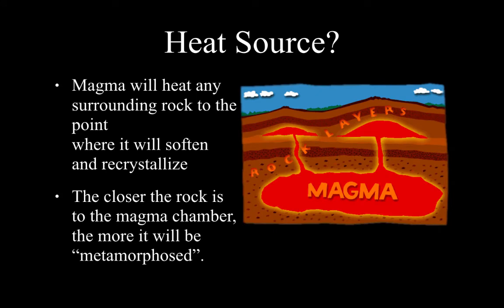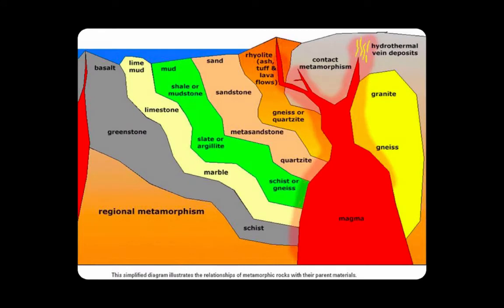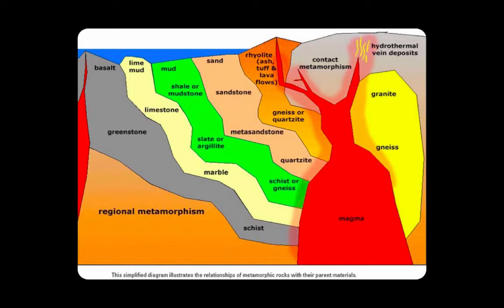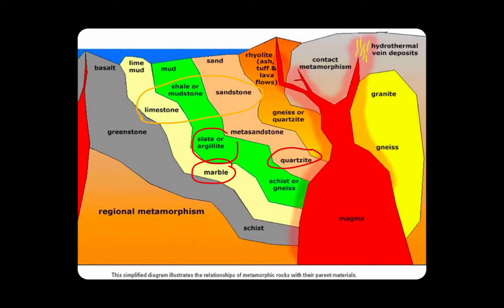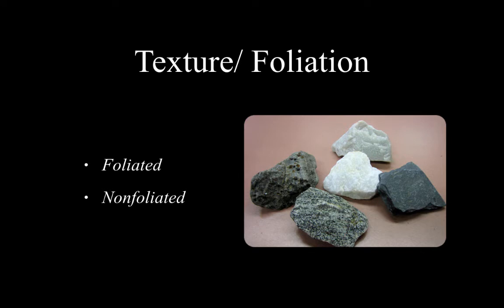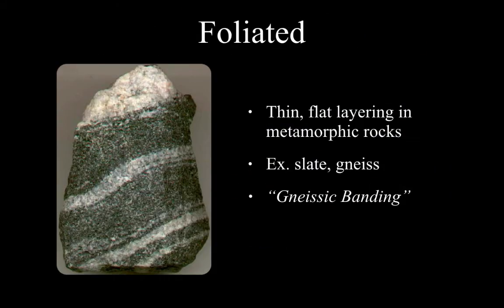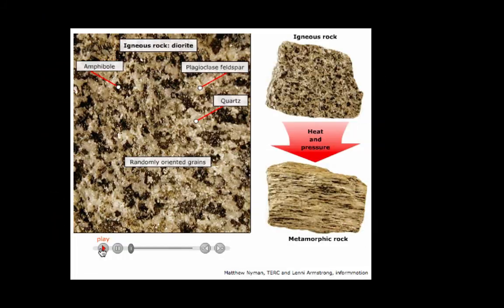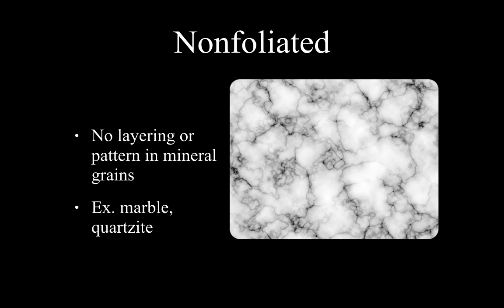2.5 Metamorphic Rocks